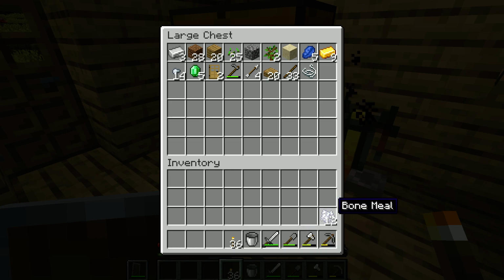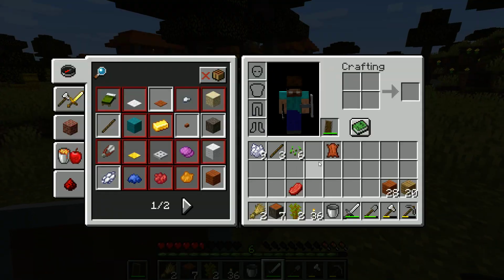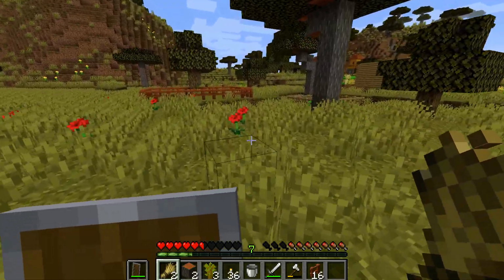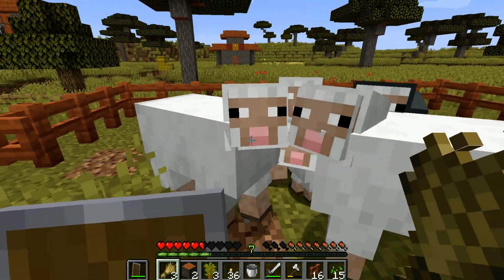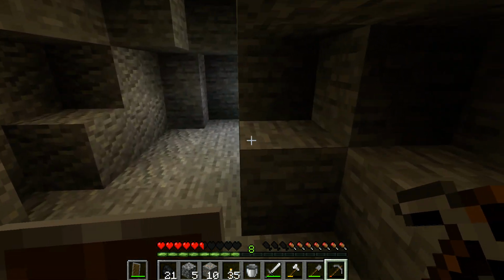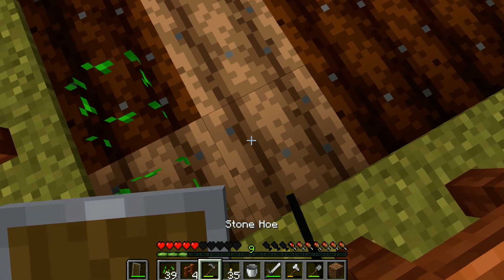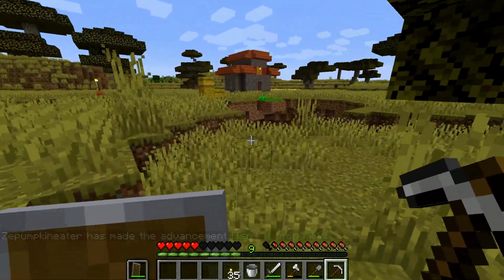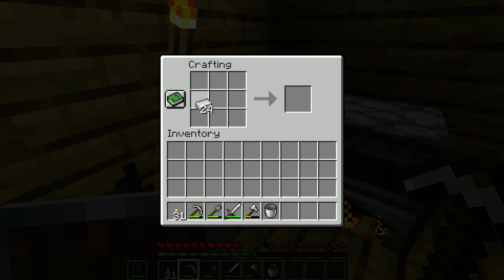Minecraft | Episode 2 - Animal Farm